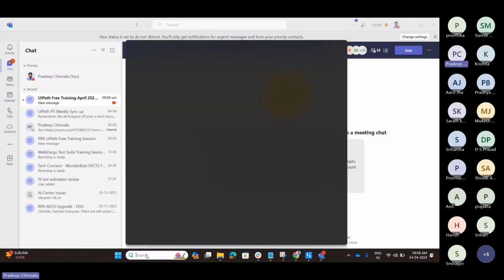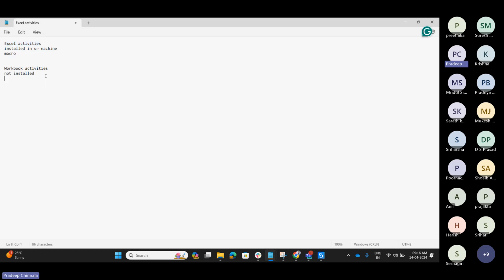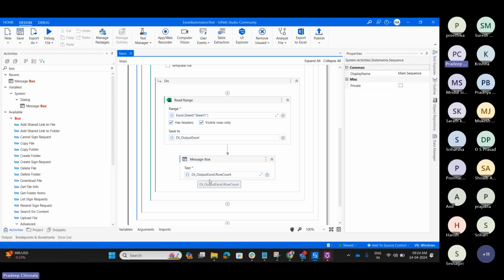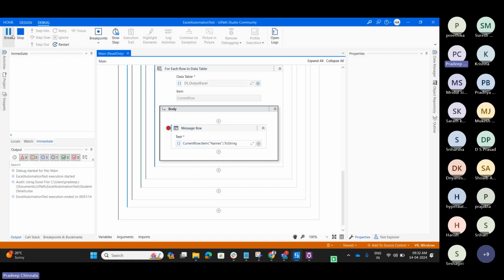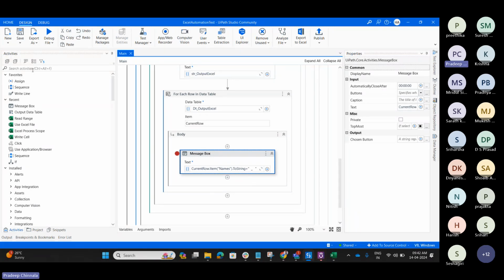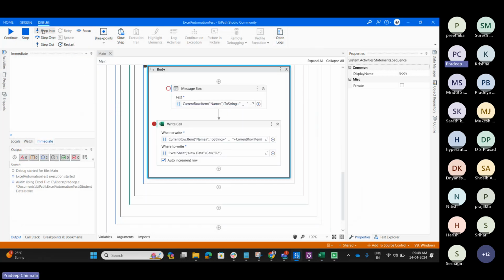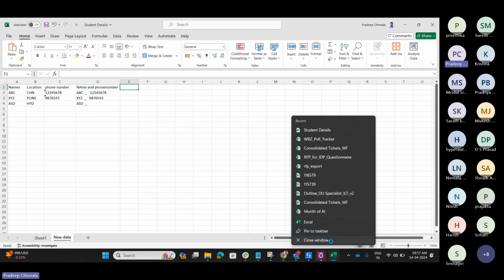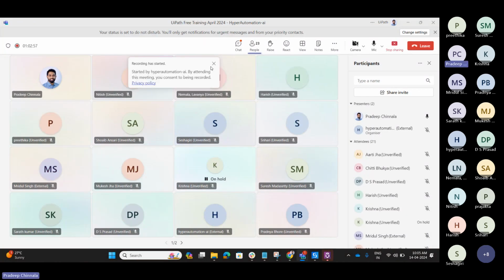Mastering Excel Automation | Day 10 - Free RPA UiPath Training April